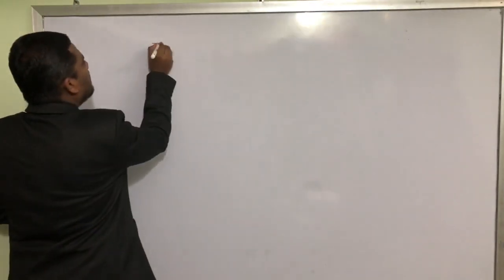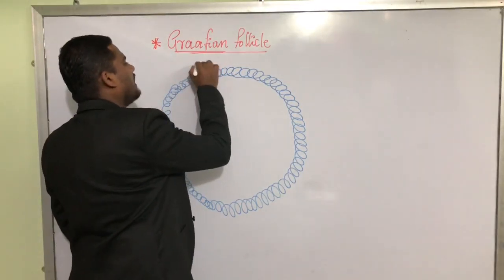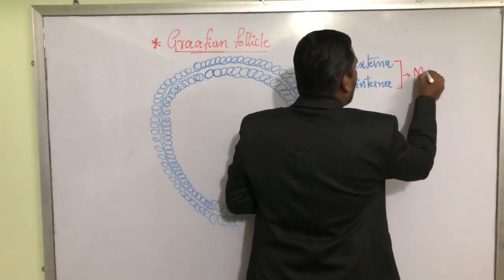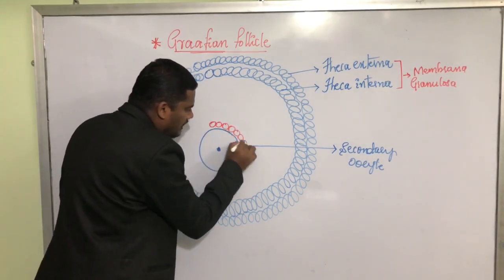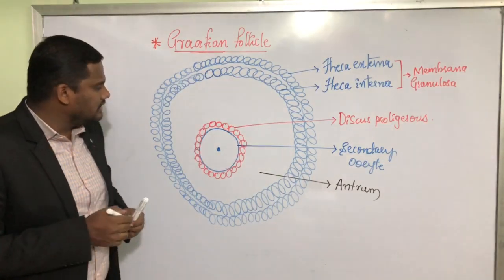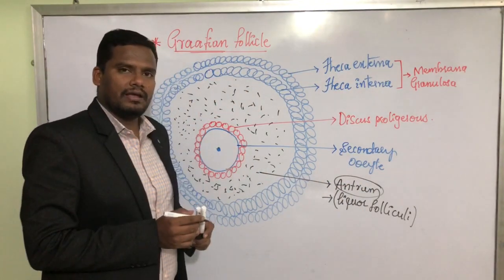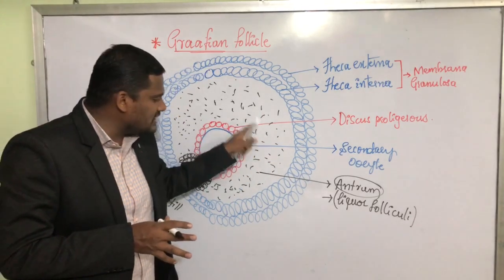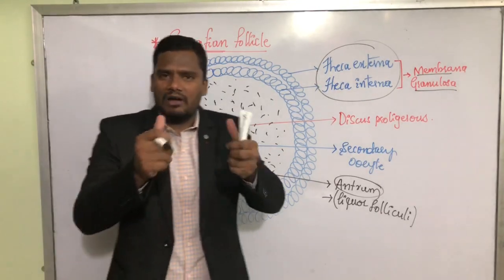Female Reproductive System. Part-3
Very useful for AIIMS, NEET & KCET